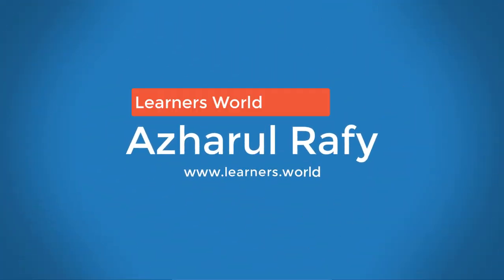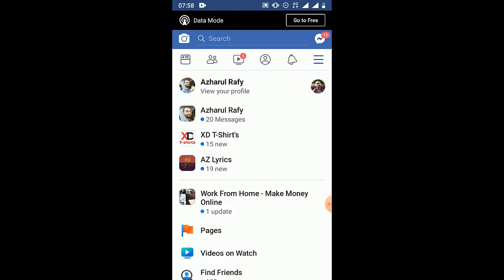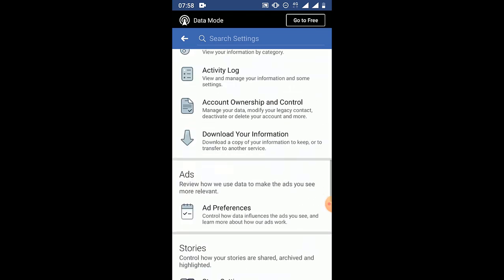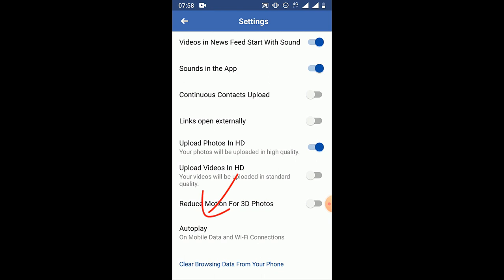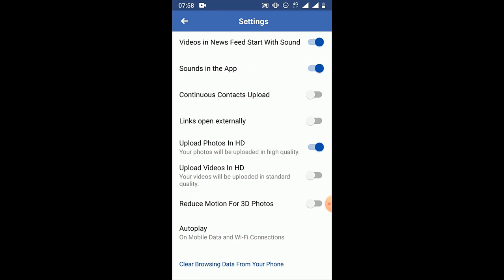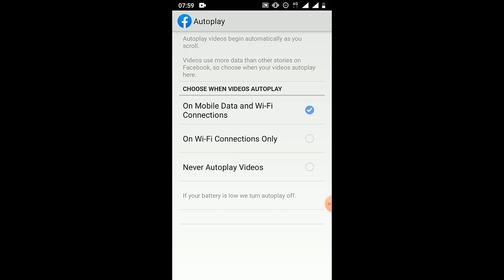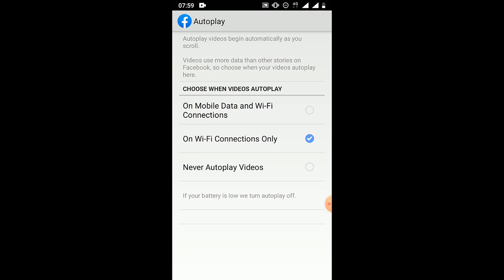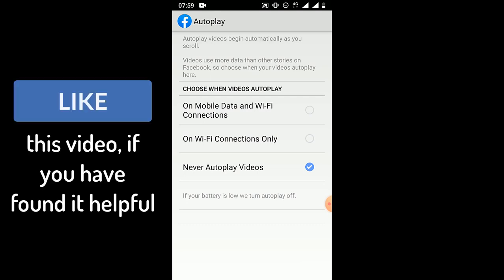Turn Off Video Autoplay on Facebook in 2019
Learn how to Turn Off Video Autoplay on Facebook in 2019, and you will be able to stop videos from playing automatically on facebook.

How to become a Data Entry Professional with NO EXPERIENCE?

Kind Regards,
Azharul Rafy